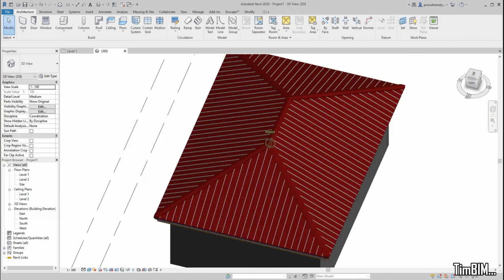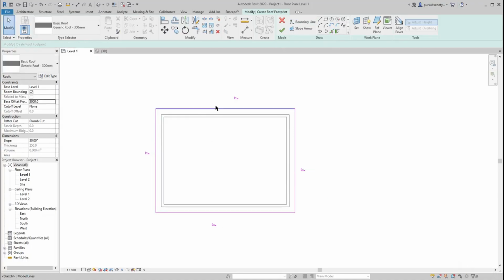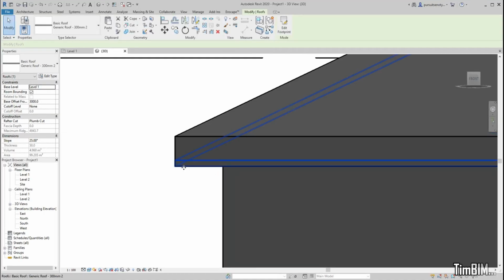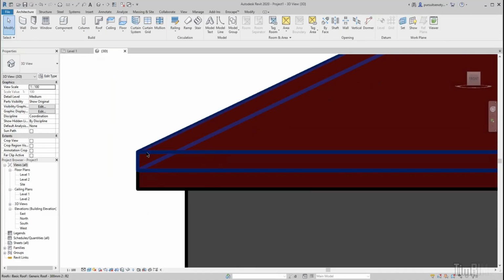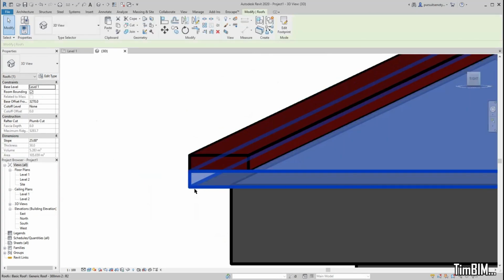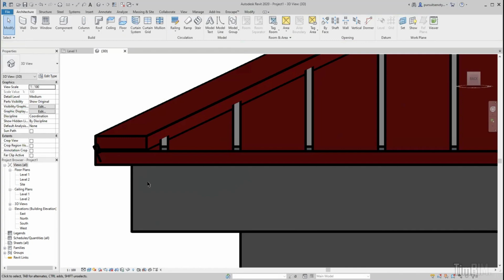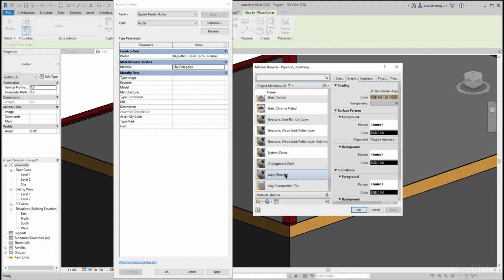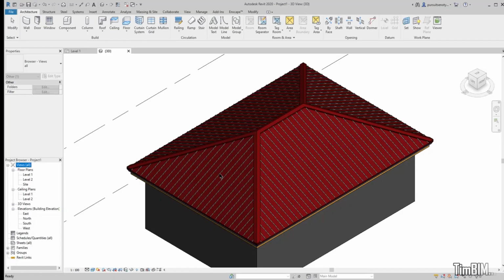Creating a standing seam metal roof in Revit 2024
Learn how to create a standing seam roof in Revit with this simple and efficient tutorial. Discover how to combine roof types, slope glazing, and curtain wall mullions to achieve the desired effect. Plus, get tips on customizing the roof's appearance and find additional resources for mastering roofs in Revit.

What you'll learn:
- Creating standing seam roofs in Revit
- Combining roof types and slope glazing
- Customizing roof appearance
- Tips and resources for further learning